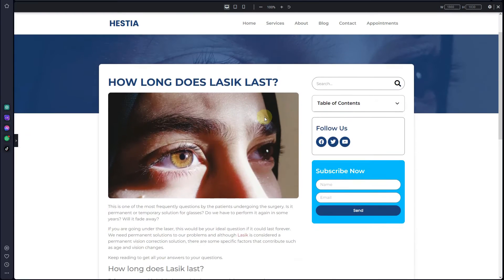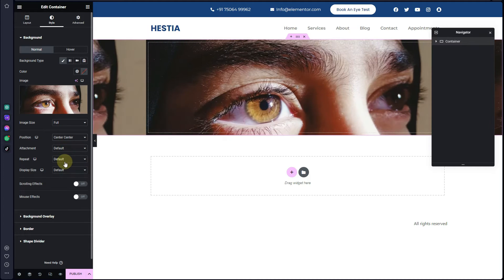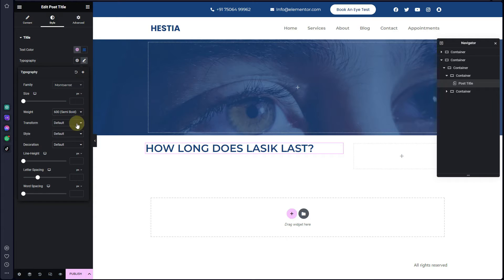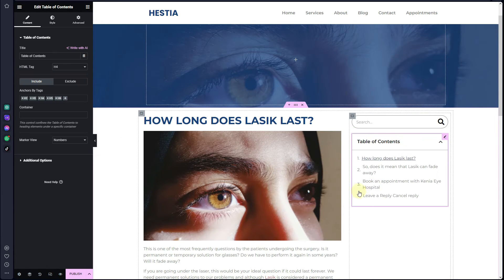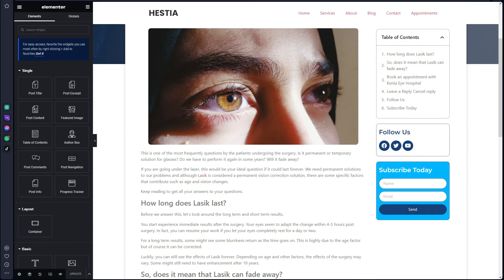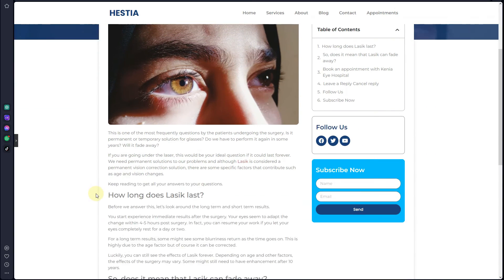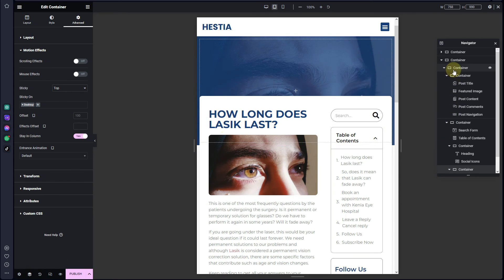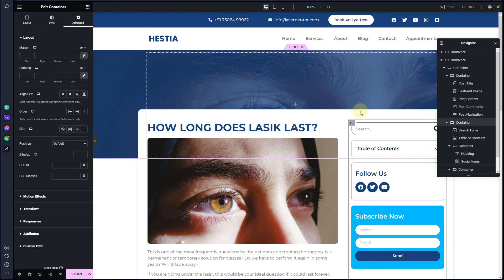How to make single post template elementor free | wordpress tutorial | elementor blog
How to make single post template elementor free | elementor | wordpress tutorial | elementor pro

Learn how to create a custom single post template using Elementor's Flex Box Containers in this step-by-step tutorial. If you're looking to enhance your single post page with Elementor's Theme Builder, this video is perfect for you. Discover how to design a unique and professional single post page using Elementor's powerful features.

Whether you want to customize your single blog post layout, design a custom single post template in WordPress, or optimize your single post design with Elementor, this tutorial has got you covered. Unlock the full potential of Elementor and Elementor Pro with this in-depth tutorial. Enhance your website's appearance and functionality with Elementor Theme Builder.

This tutorial is suitable for beginners and advanced users alike. Watch now to create a stunning single-post template with Elementor.

Don't miss out on this comprehensive Elementor tutorial that covers everything you need to know about customizing your blog post templates in Elementor Theme Builder.

🚀 Solved Questions:
- single post template elementor
- Create a custom single post template in elementor
- how to create a custom single post template in WordPress
- elementor single post template plugin
- elementor
- elementor pro
- elementor tutorial
- custom single post page elementor theme builder
- single post template
how to design post page in wordpress with elementor
blog elementor
elementor
elementor blog post design
elementor single post
single post design elementor
blog post template
elementor blog
elementor container tutorial
elementor post page design
elementor template
how to create a blog
single post page elementor
elementor container
elementor menu
elementor tutorial
how to create a blog page in wordpress with elementor
how to create a blog post template in elementor free
post as template
single blog post design elementor
wordpress blog website design
wordpress post
wordpress post tutorial
blog design
blog wordpress
build website
edit blog page with elementor
elementor blog post
elementor header
elementor page